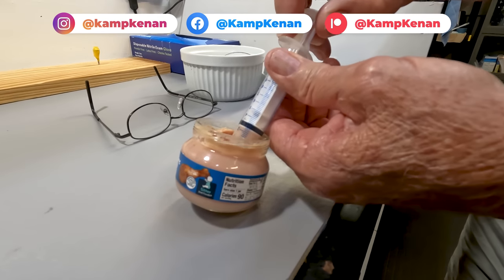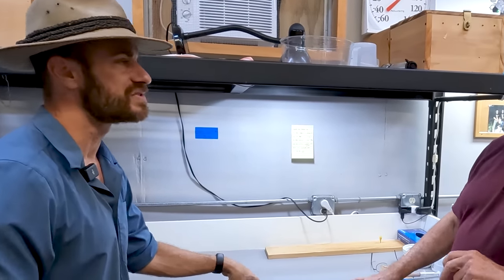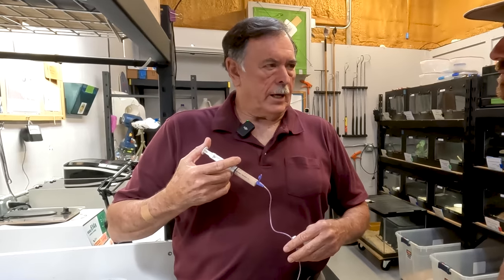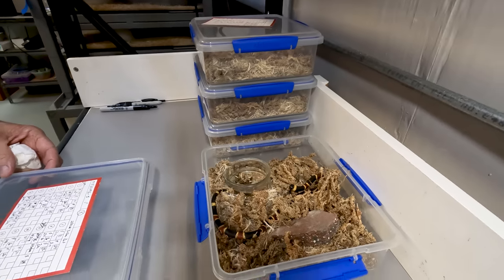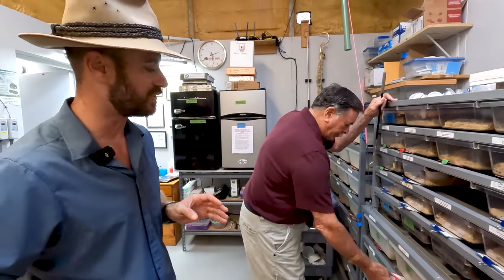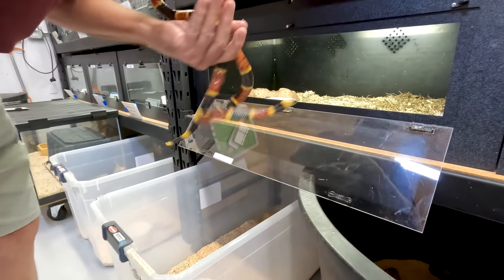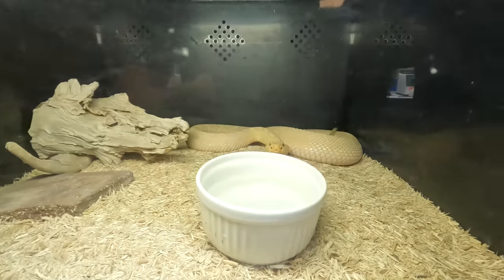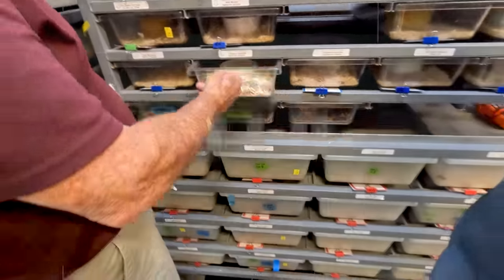Life Lessons from a VENOM Lab!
Jack Facente of the Agritoxins Venom Lab is one of the wisest and most interesting people I have ever met in the reptile community.  He has spent a lifetime working with venomous snakes and the work he does if for the good of humans as well! The conversation that takes place in this episode is one that is not to be missed.